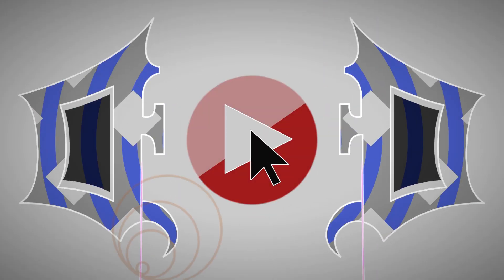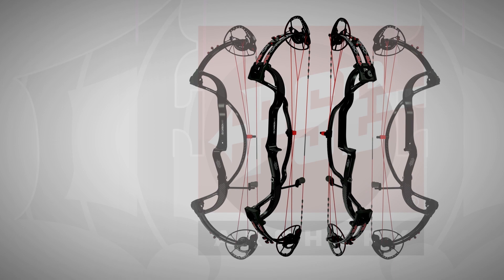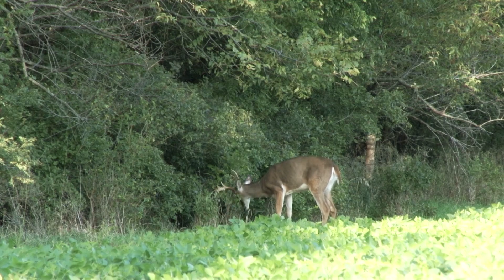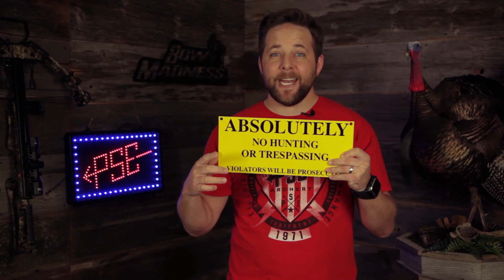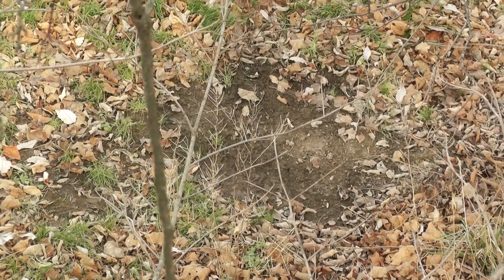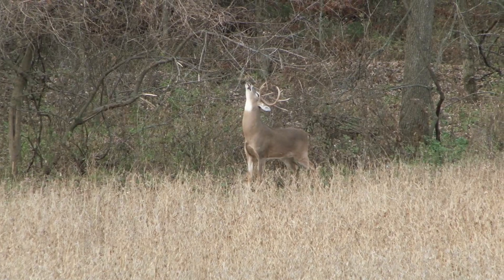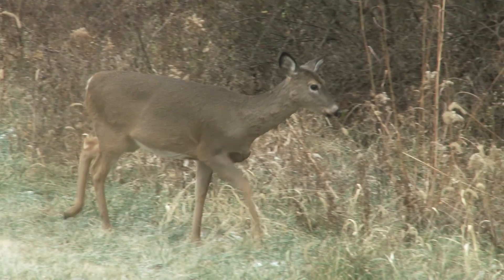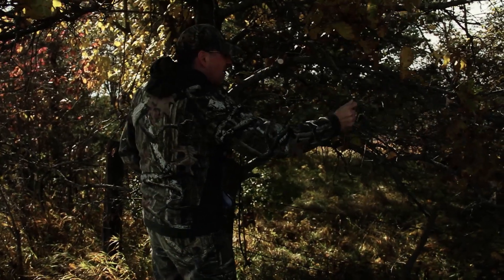SCRAPES VS RUBS: What's The Difference?